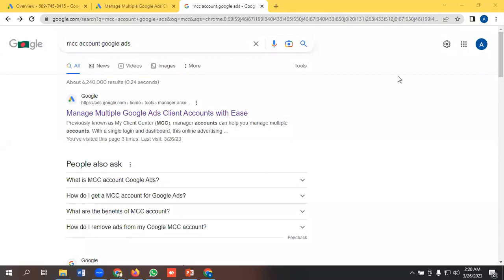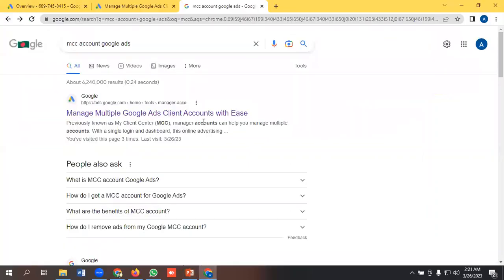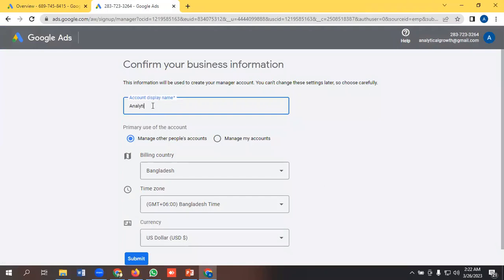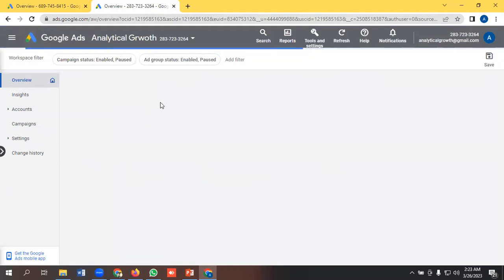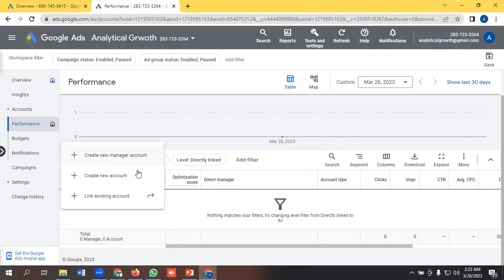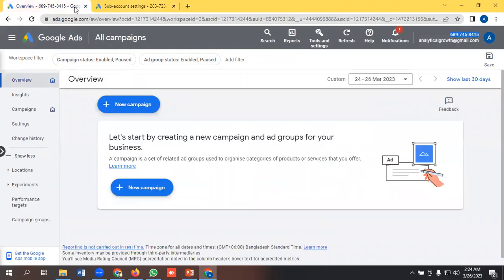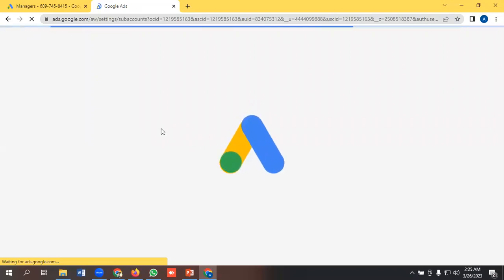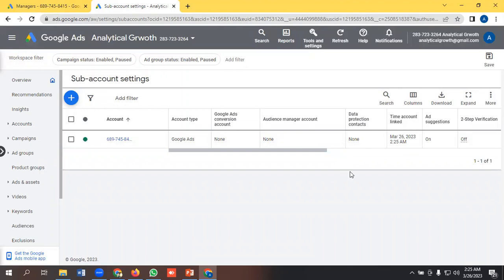How To Create MCC Account and Manage multiple Google Ads account GoogleAdsCourse2023 | Part - 02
How To Create An MCC Account in Google Ads | Manage multiple Google Ads accounts |Latest Google Ads Course in 2023

If you want to manage multiple Google Ads accounts with ease, you need to create an MCC account. MCC stands for Manager Account, previously known as My Client Center. In this video, I will show you how to create an MCC account and use it to link and manage your Google Ads accounts.

An MCC account is a type of account that lets you handle multiple Google Ads accounts with a single login and dashboard. You can use it to monitor, aggregate, and adjust campaigns across accounts, as well as share access with other managers, grant new access, and control the level of access in case someone’s role changes. You can also consolidate your billing and combine invoices for several accounts into one monthly invoice.

To create an MCC account, you need to have a Google account that is not already associated with any Google Ads account. Then, you need to go to 👉  search "google MCC account" and click on Create a manager account.

Once you have created your MCC account, you can link your Google Ads accounts to it. To do that, you need to go to your manager account dashboard and click on Linked accounts. Then, you need to click on +Account and choose one of the options: Link existing accounts, Create a new account, or Request access to a client’s budget. Depending on the option you choose, you will need to enter the Google Ads customer ID or email address of the account you want to link or fill out a form to create a new account or request access.

Creating an MCC account in Google Ads can help you save time and improve your productivity when managing multiple online advertising client accounts. I hope this video was helpful and informative. If you have any questions or feedback, please leave them in the comments below.

👉 How to Support:

2. Choose the number of virtual coffees you'd like to buy.
3. Leave a personalized message to brighten my day!
4. Get ready for some awesome perks coming your way as a token of my appreciation.